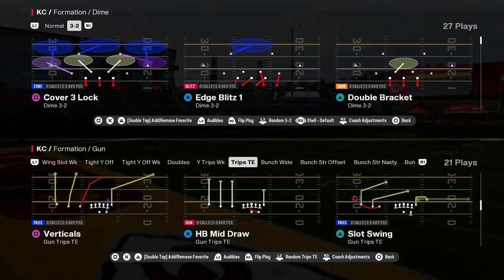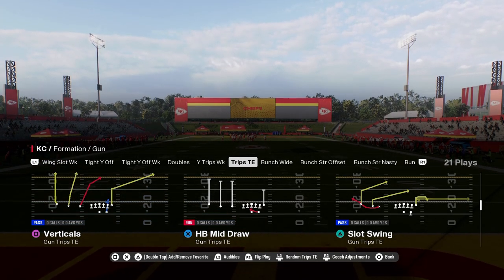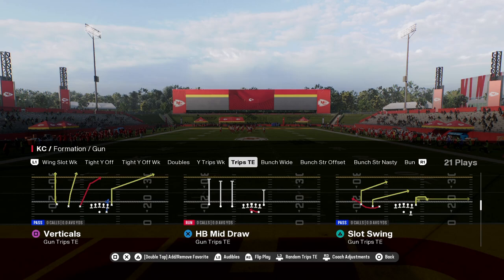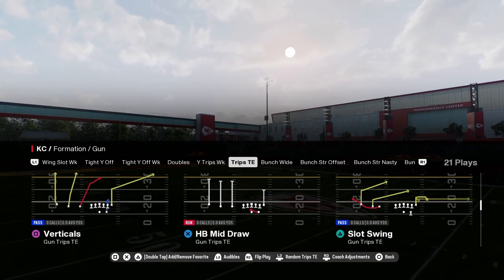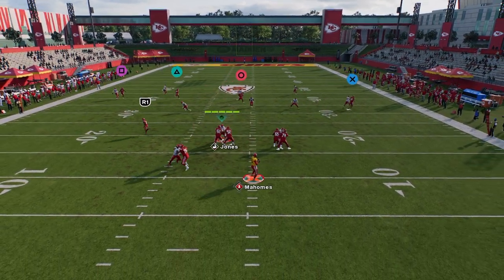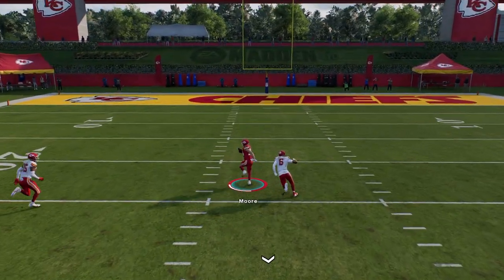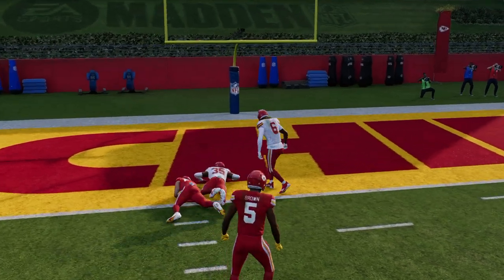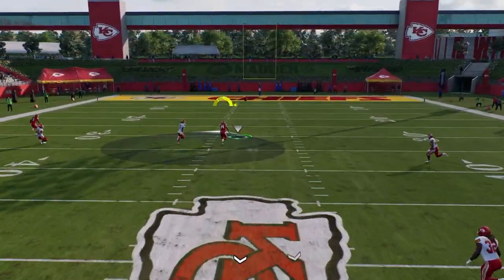DESTROY Cover 2 - Madden 25 Money Play